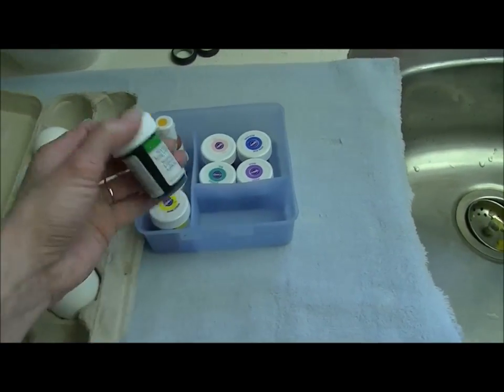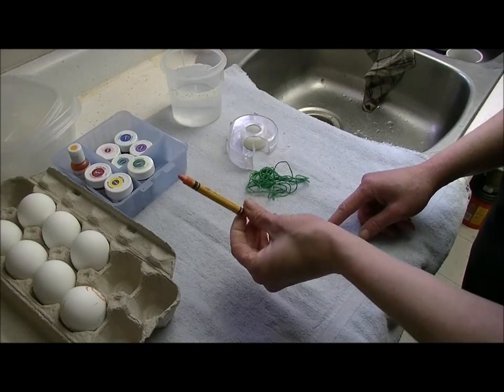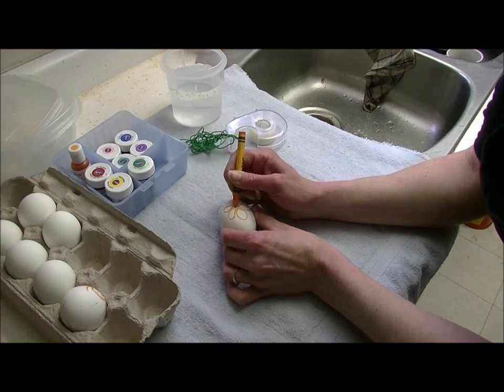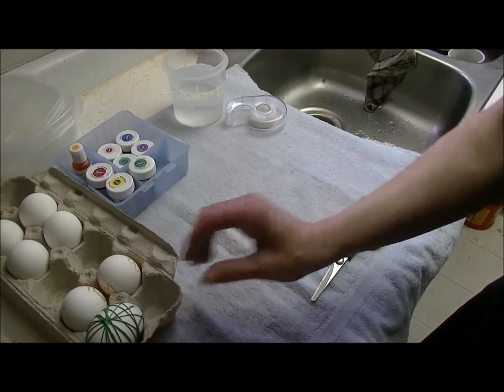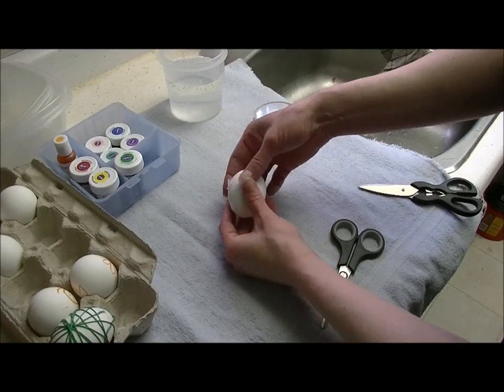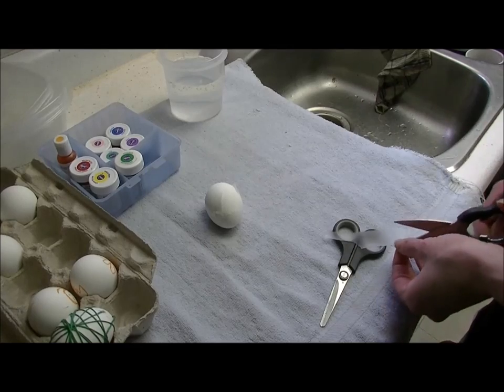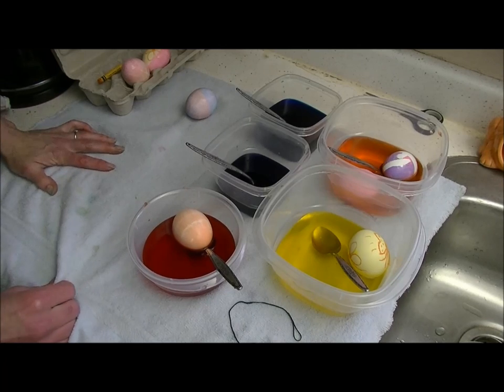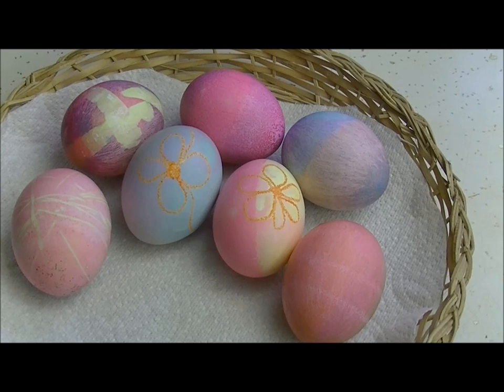Easter Eggs Dyed with Icing Color Paste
Wilton had posted a video using it's icing color paste to dye Easter Eggs. I had to give it a shot! I added some fun designs to try with dying the Easter eggs too! Red is a hard color to get bright and true, so I recommend using the more pastel colors. Scroll down for a link to the Wilton video.
Chox =)

I would love to connect with you all over social media =)

If you would like to hear from us through snail mail from Canada:  Send a self-addressed, stamped envelope to our mailing address below.
Chox TheMuse
Strathclair, MB
Roj 2C0